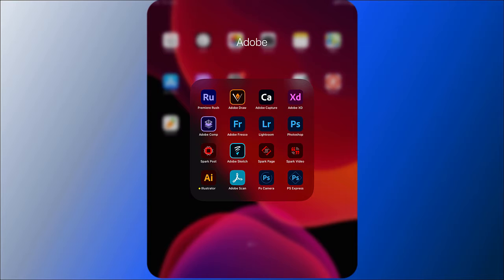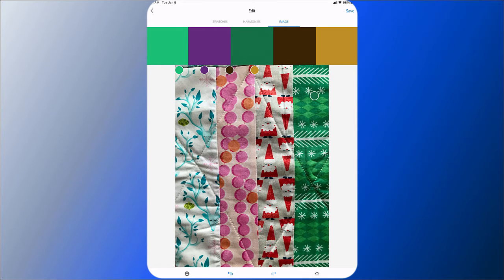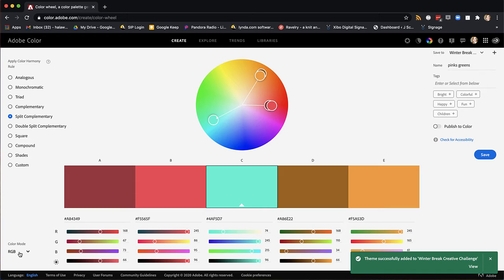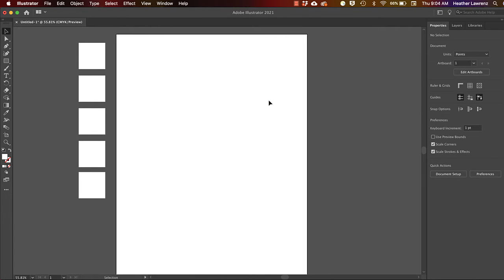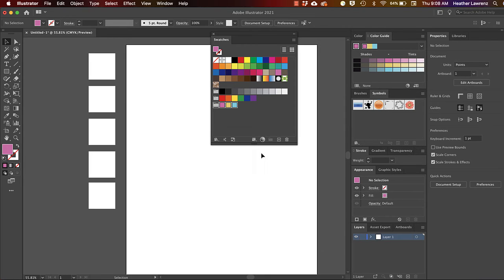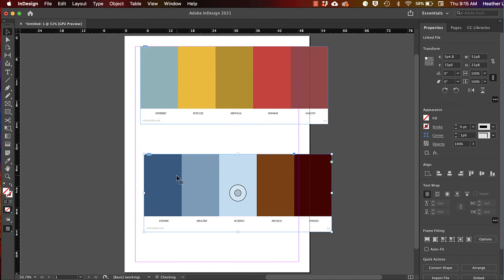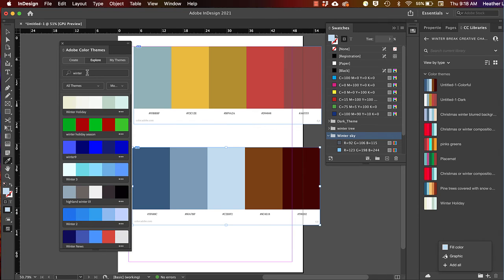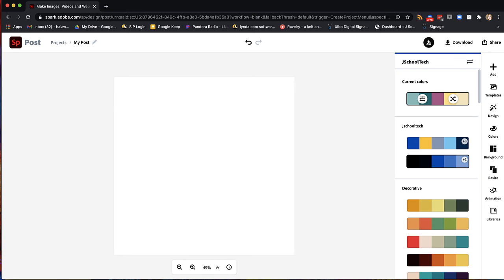Winter Break Creative Challenge Week 1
Winter Break Creative Challenge Week 1: Build your color palette

Table of Contents:

00:55 - Using Adobe Capture
05:17 - Using Adobe Color color.adobe.com
09:53 - Illustrator Color
16:36 - InDesign Color
22:00 - Spark spark.adobe.com